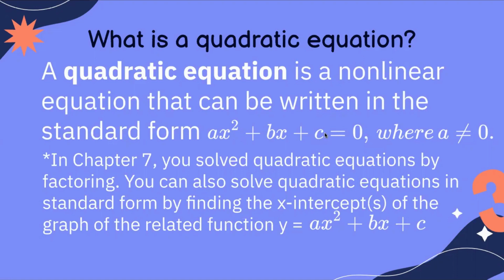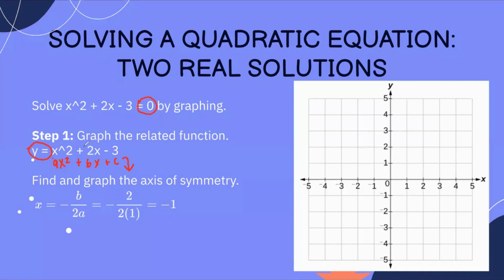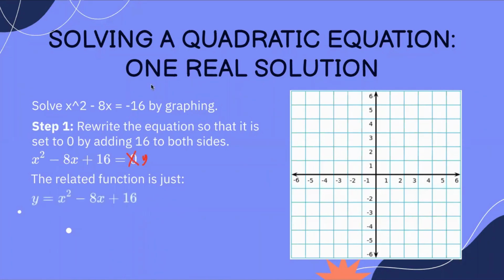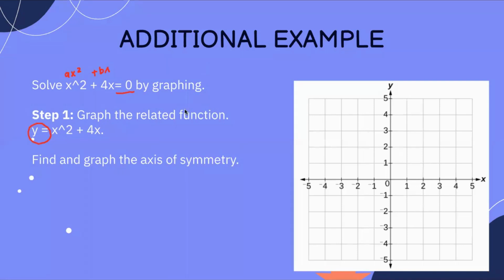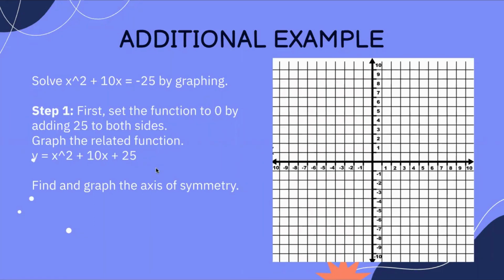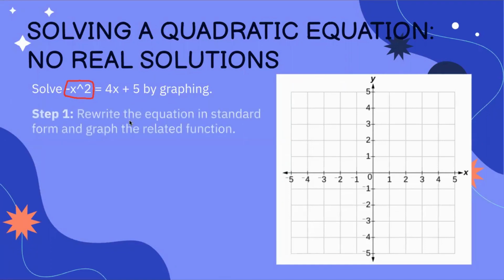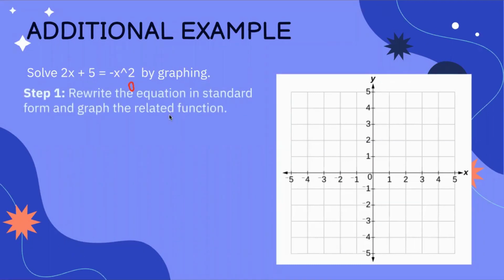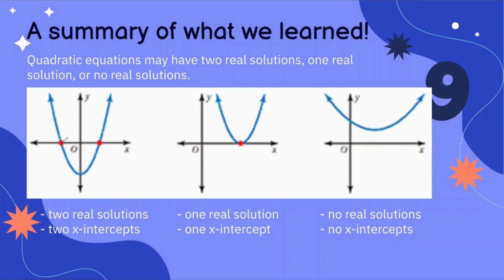9.1 - Solving Quadratic Equations by Graphing (BIG IDEA ALGEBRA 1)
○ Additional Practice
Lesson 9.1
9.1 → Page 459 (9, 11, 13, 15, 19, 21, 23)
*Note: If you find that x^2 is negative, your graph will be facing downward! Still follow the same pattern, except rather than going up however many units, go down by that many units!

Solutions → Will be posted soon!